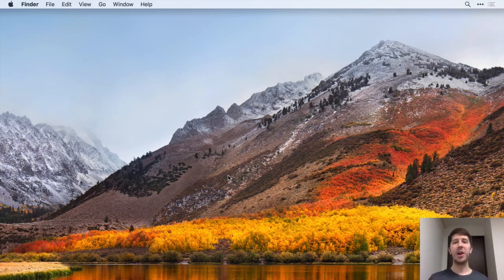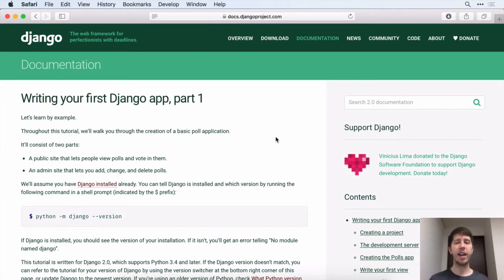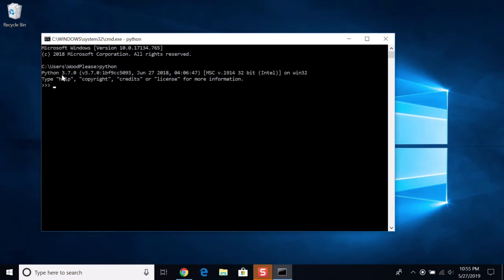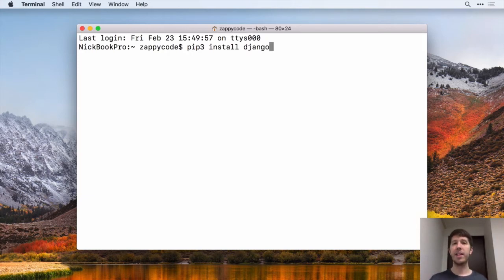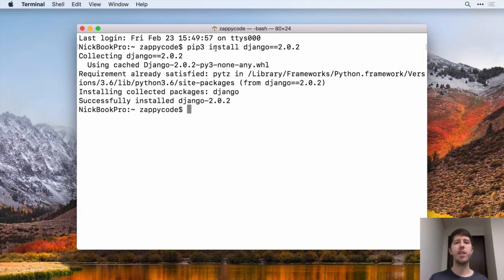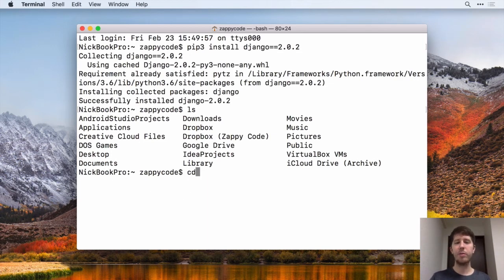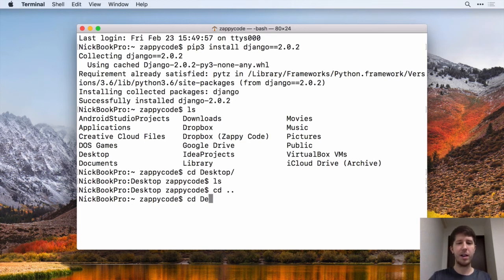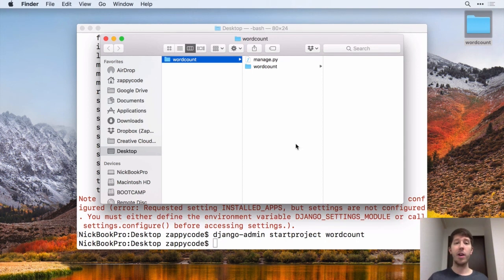Django 2.2 & Python | Site 1 | Word Counter | 2 Installing Django